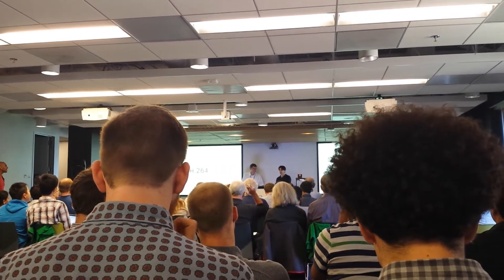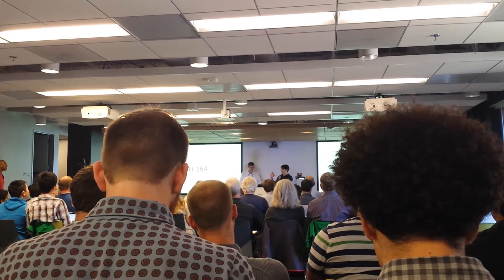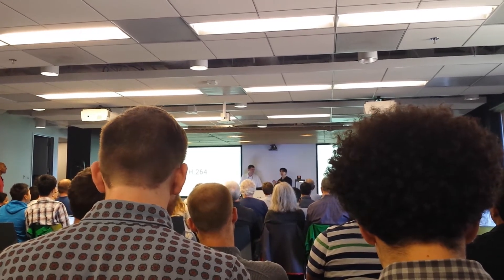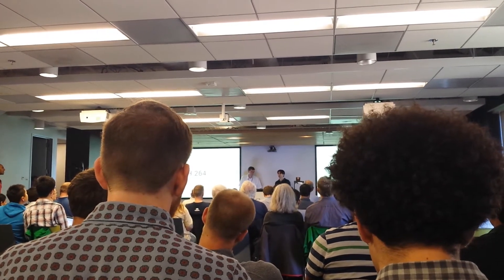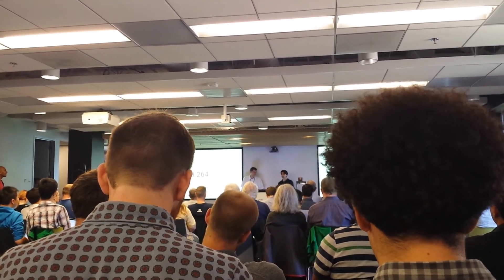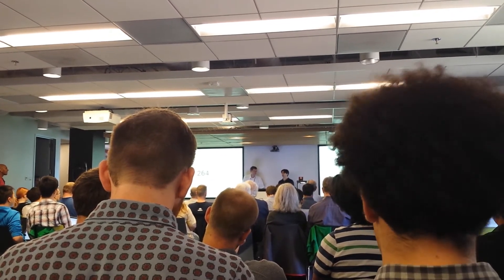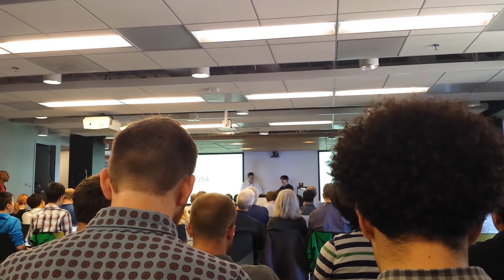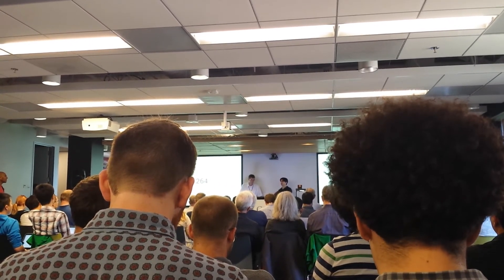Google on h264 in webrtc